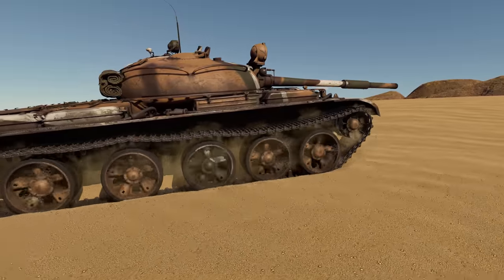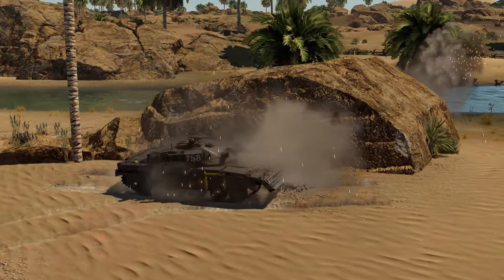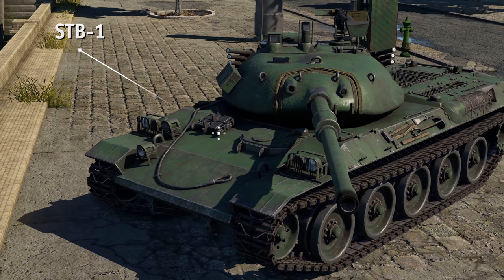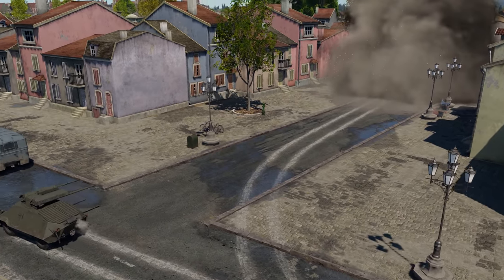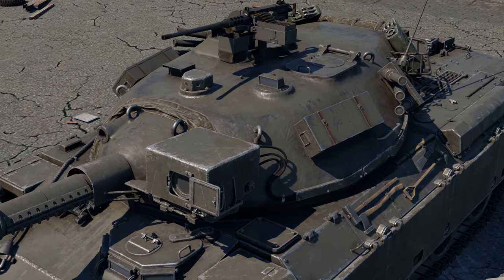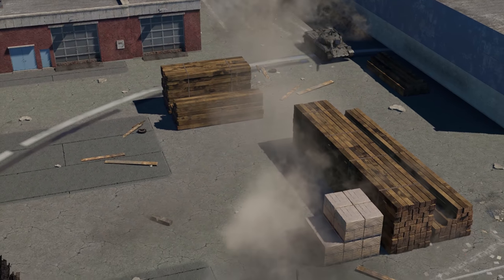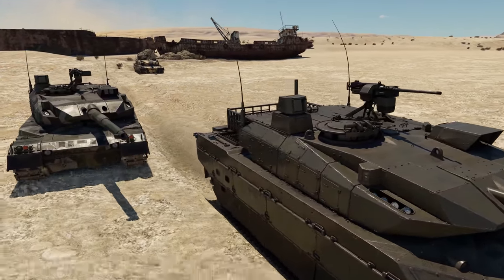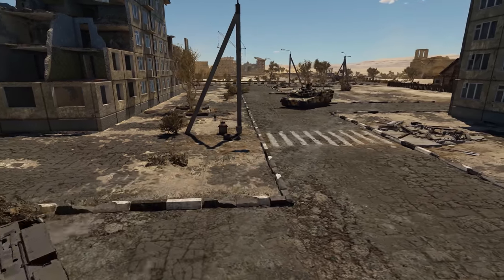Japanese MBTs / War Thunder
After the defeat at the end of WW2, Japan was deprived of any military capability. The Japanese had to get rid of all tanks, all aircraft… basically all combat vehicles that they still had. But that’s how things were… right after the war. Only five years passed, and there was a new war in the region – the war on the Korean peninsula, and it forced the US to reconsider their stance. They decided that there was no reason to continue keeping thousands of their troops in the occupied country – and, after some negotiations between two governments, Japan was allowed to establish their own Japan Self-Defence Forces – basically, a de-facto army which, legally, wasn’t considered one.